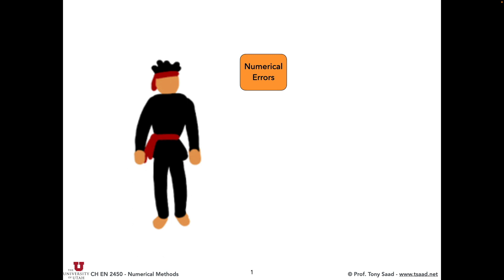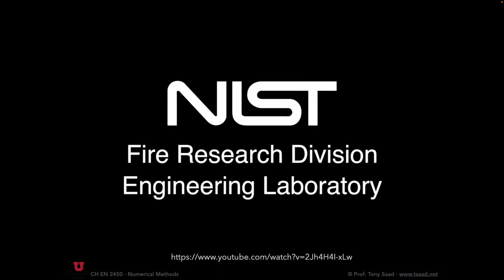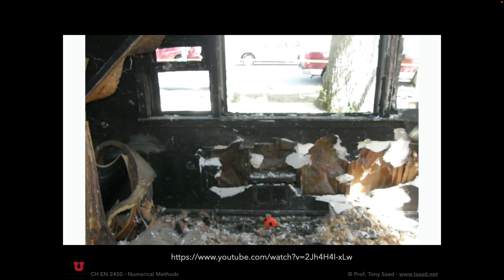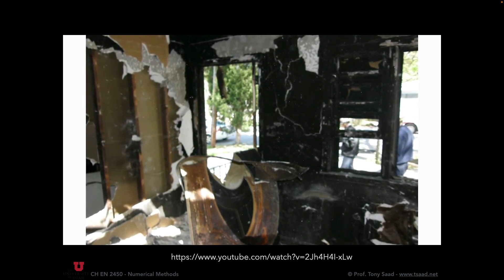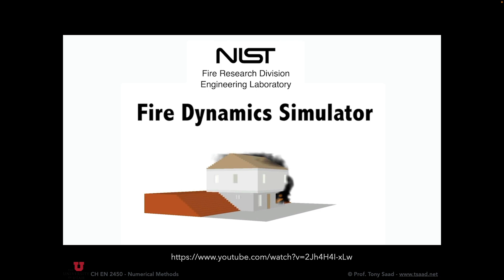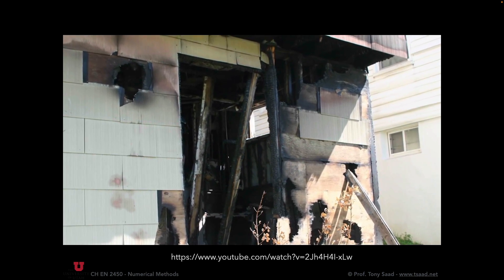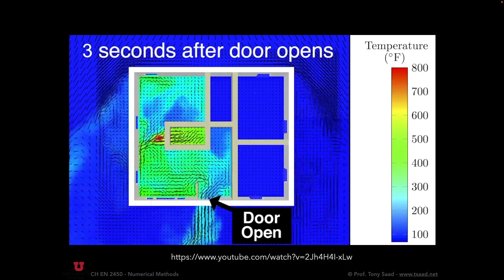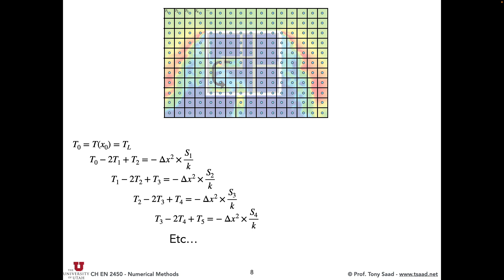lecture 05 - Linear Solvers Part 1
Motivation to study linear solvers